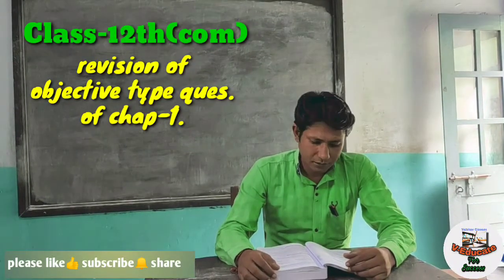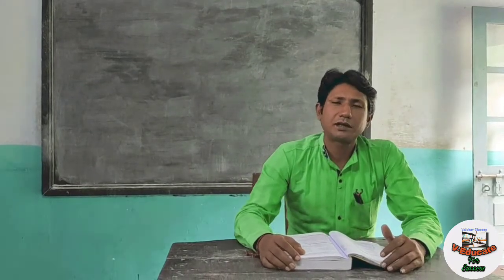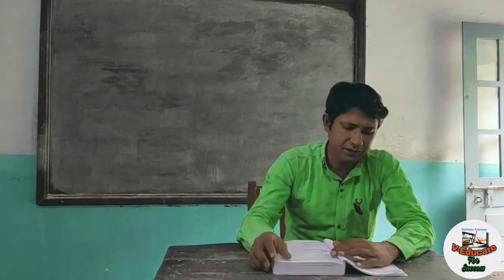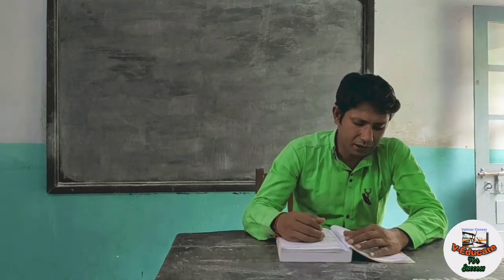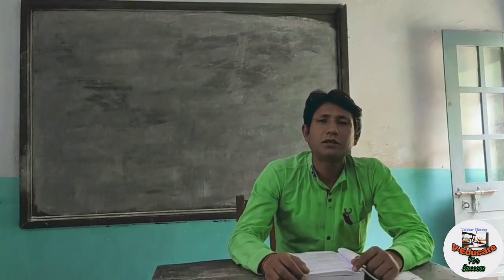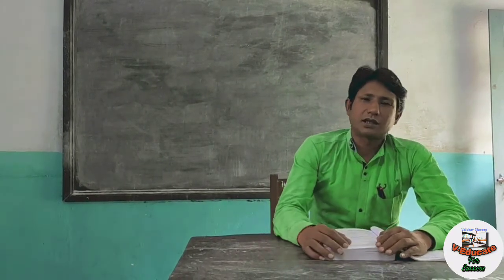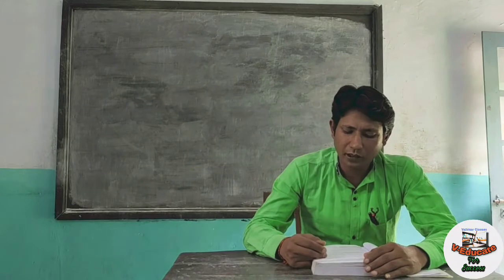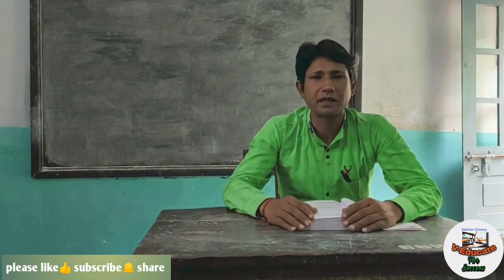12(com)Chap.1-Revision of objective type questions.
12(com)Chap.1(Non-Profit organisations)-Revision of objective type questions.